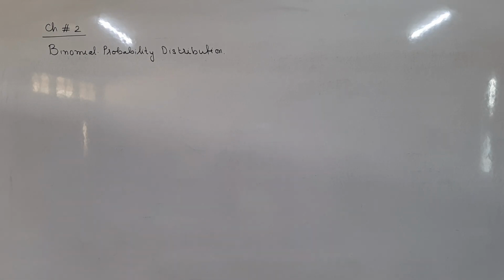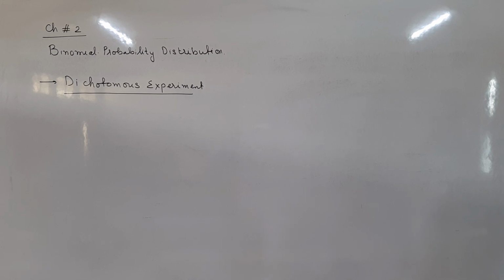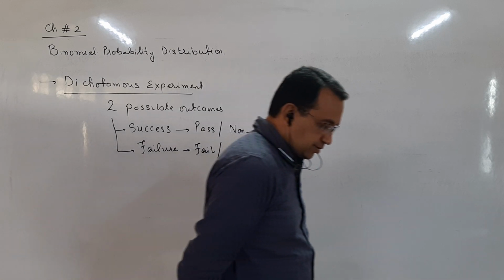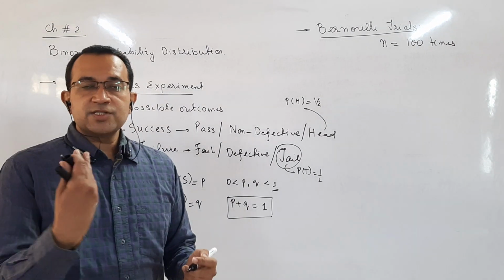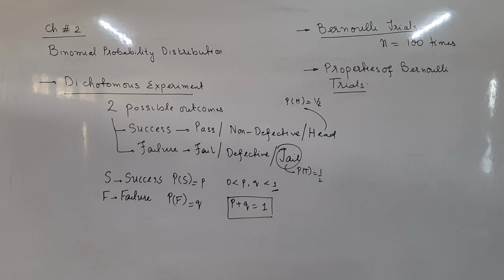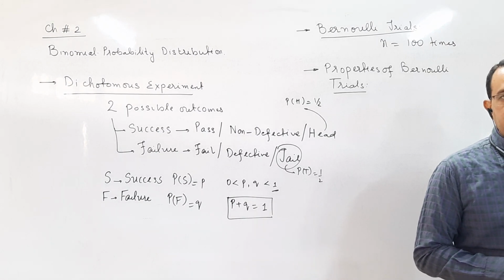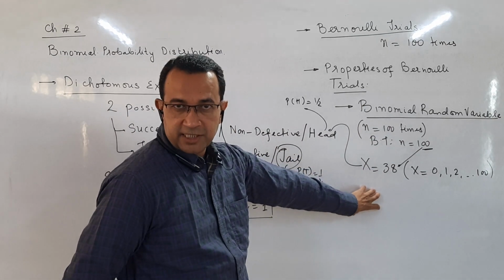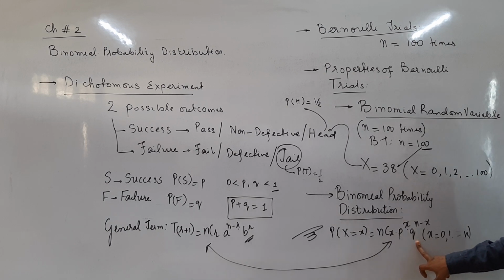Statistics std 12 ch 2 Part 2 LEC 1